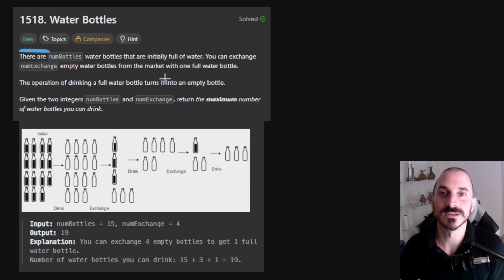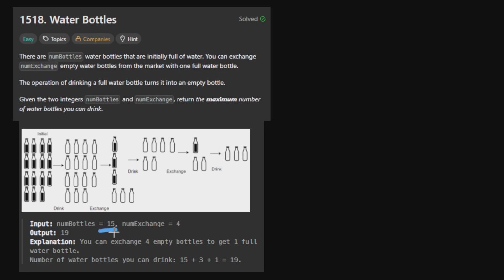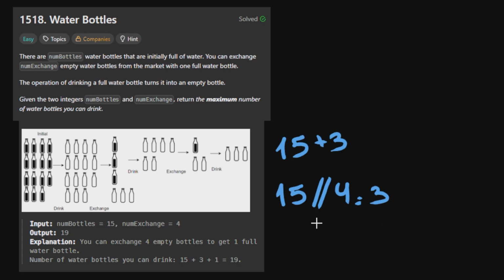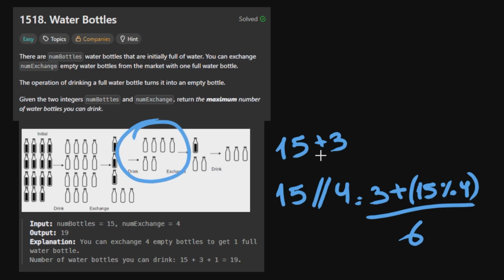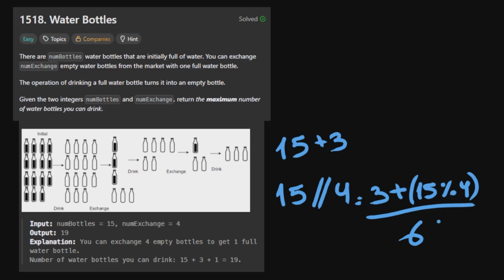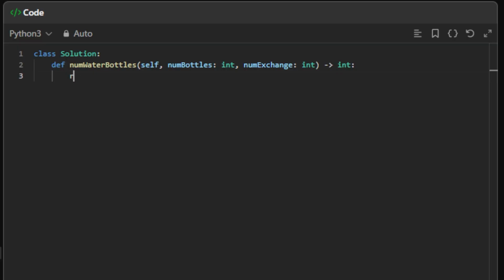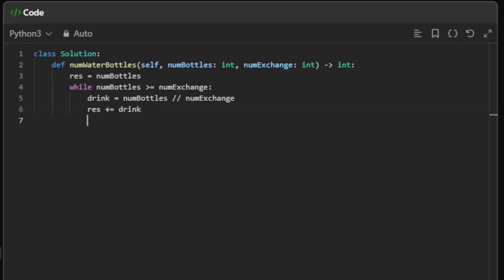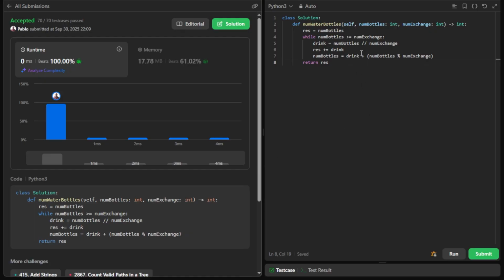Water Bottles | LeetCode 1518 - Python